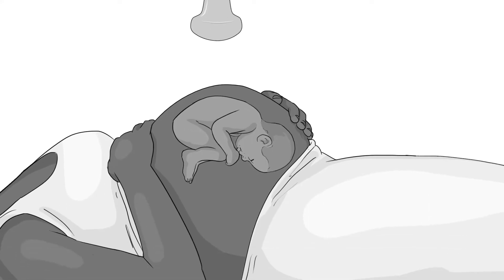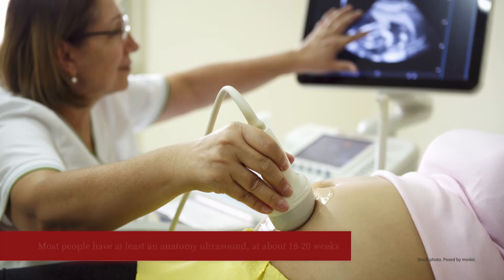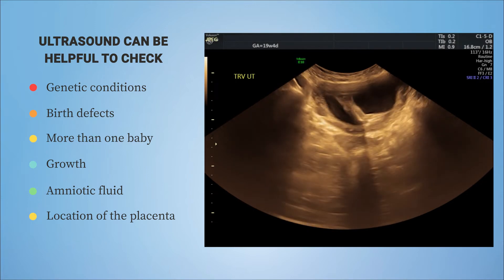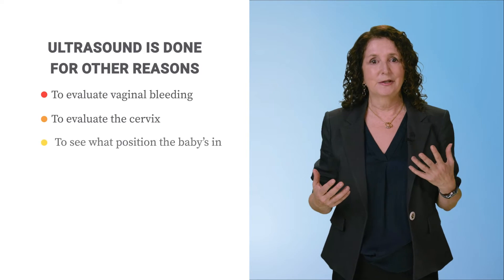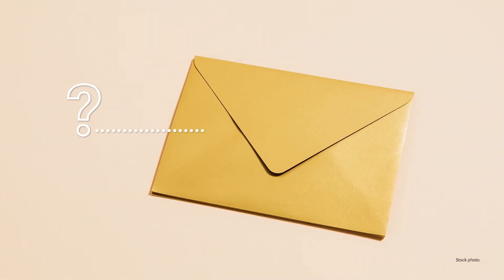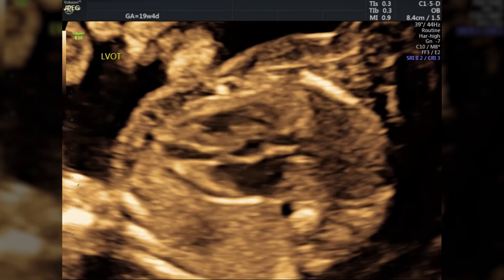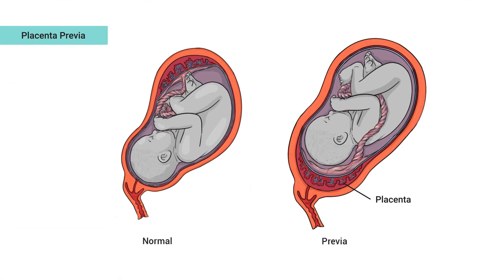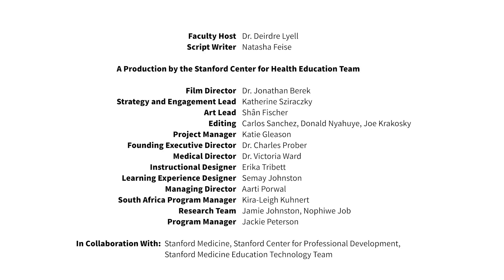Pregnancy Ultrasound: What to expect during prenatal ultrasounds | Stanford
Ultrasounds are an important part of obstetric care for both mom and baby, and can reveal a lot more information than just the sex of a baby. Dr. Deirdre Lyell explains what ultrasound can do in this video and answers these common questions:

0:00 Introduction
0:19 How does ultrasound work?
1:38 How to tell if you have a boy or a girl during pregnancy?
2:23 Can you hear the heartbeat with an ultrasound?

Dr. Deirdre Lyell is a professor of maternal-fetal medicine and ObGyn at Stanford Medicine.

This video is a production of the Stanford Center for Health Education team, in collaboration with Stanford Medicine and the Stanford Center for Professional Development.